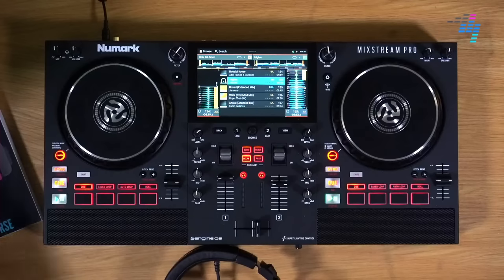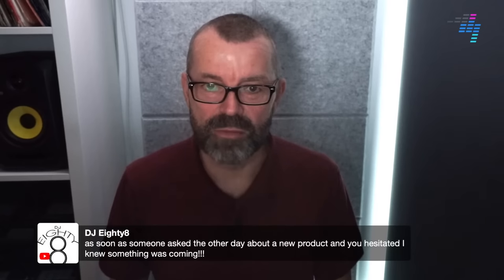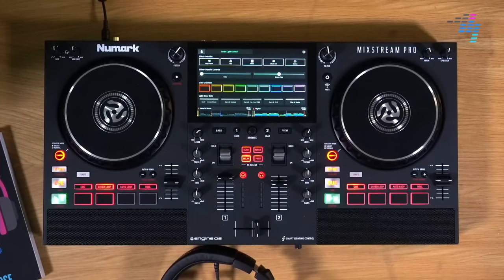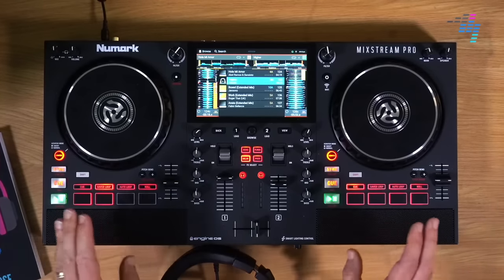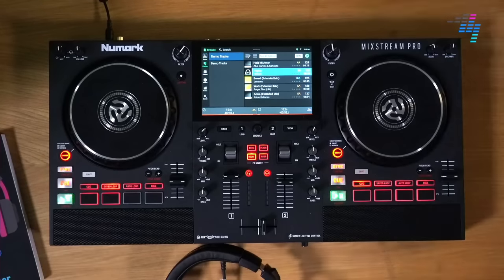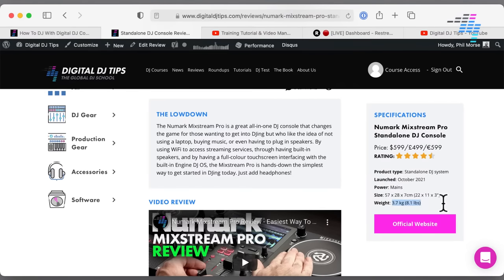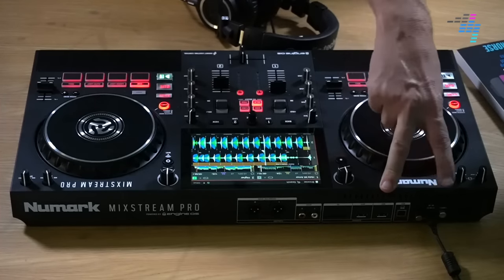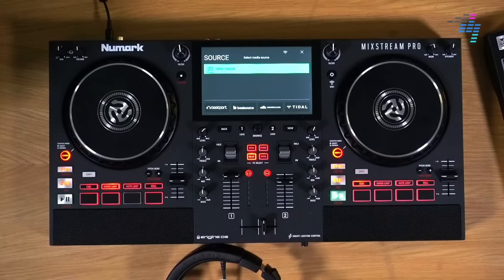Numark Mixstream Pro - All Your Questions Answered!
Learn about this exciting DJ console in this interactive Q&A session, with real questions from real DJs - everything you want to know but that you can't find answers to elsewhere!